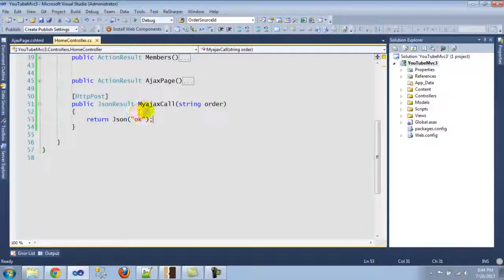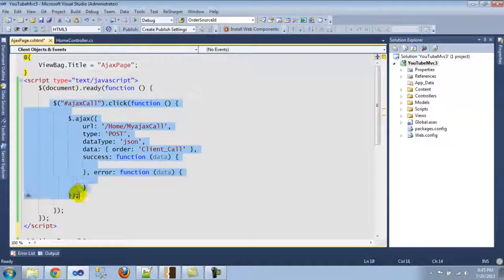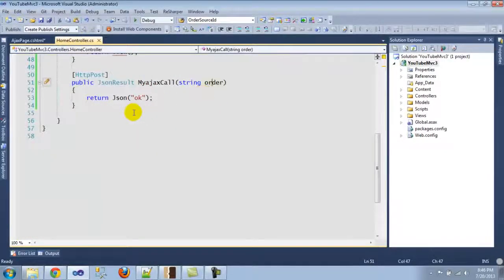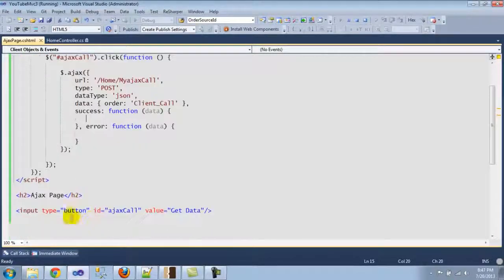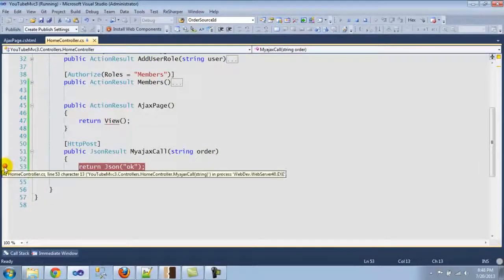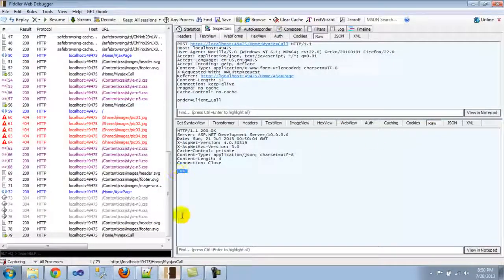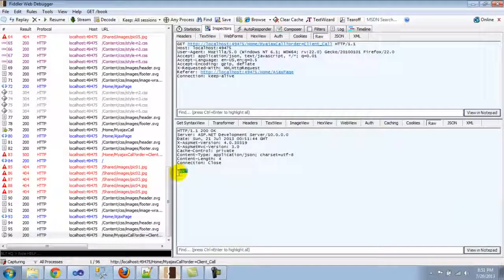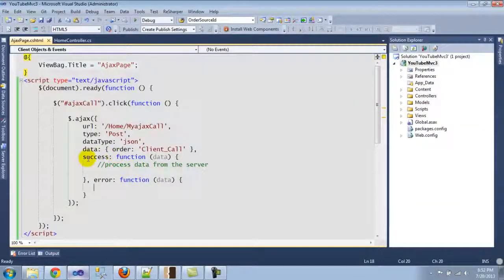How to send ajax call to mvc controller